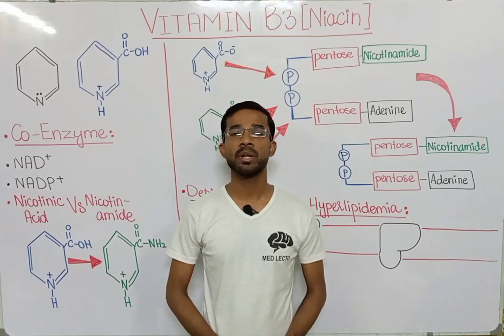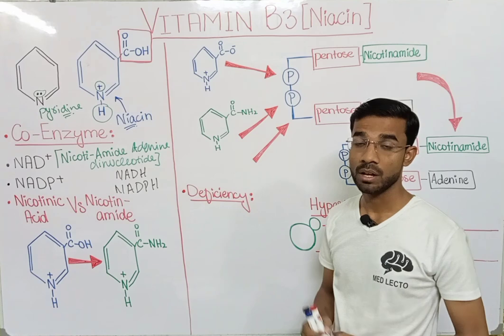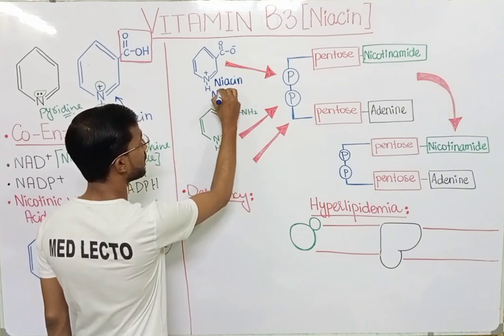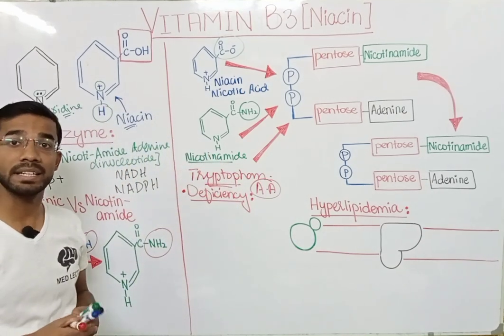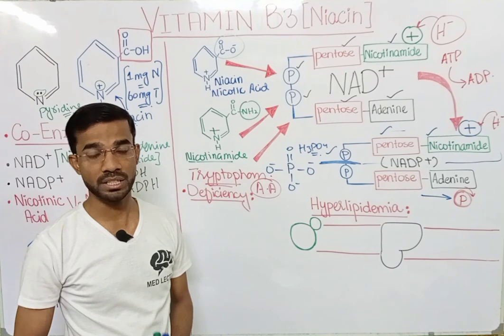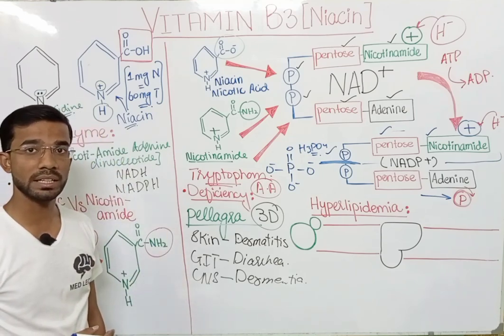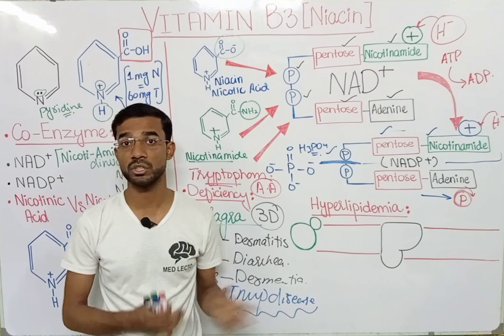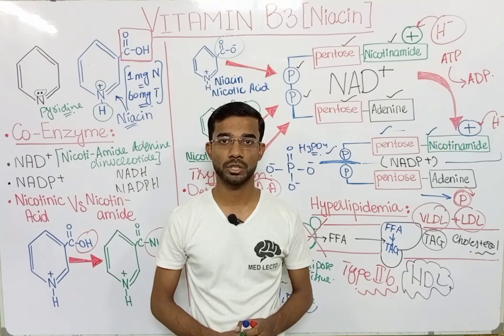VITAMIN B3 ( Niacin )